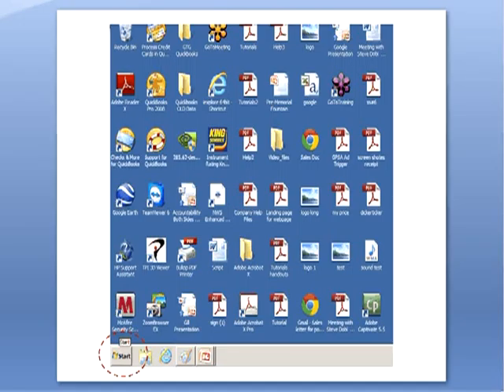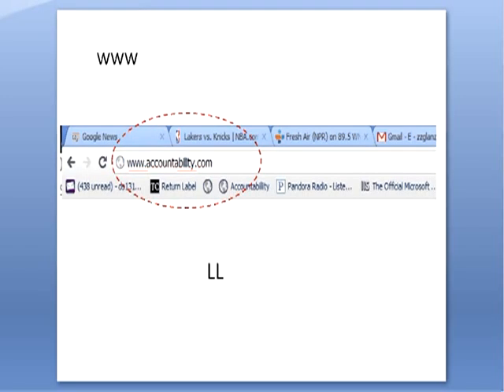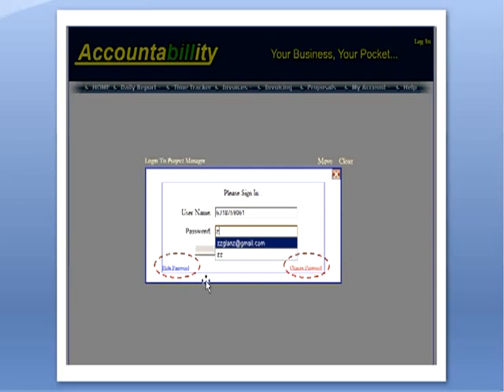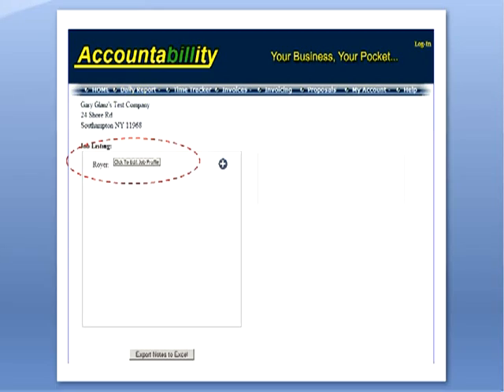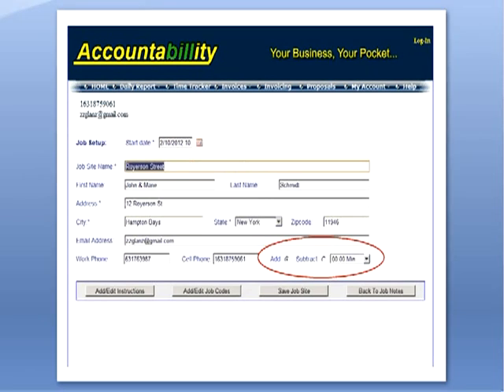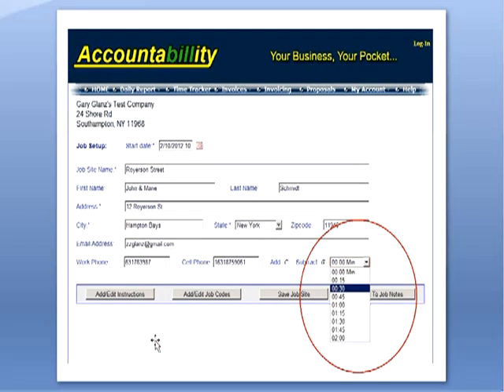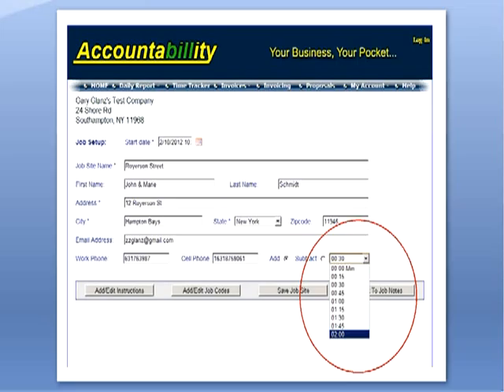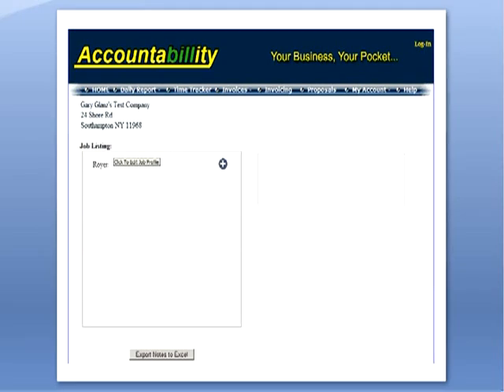10. Lunch and Travel Time_mpeg2video.mpg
This Accountabillity Help Video demonstrates how to deduct and add time to a particular job.